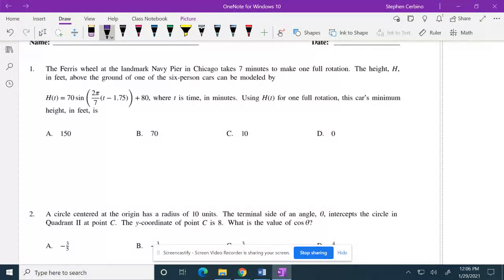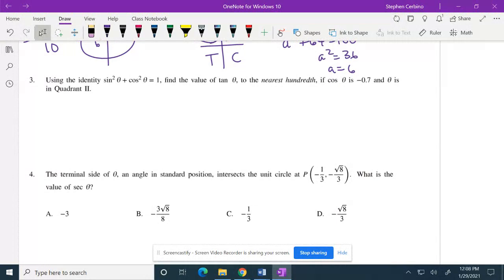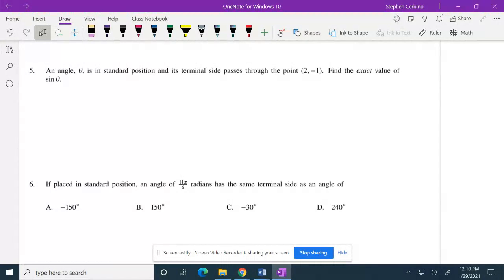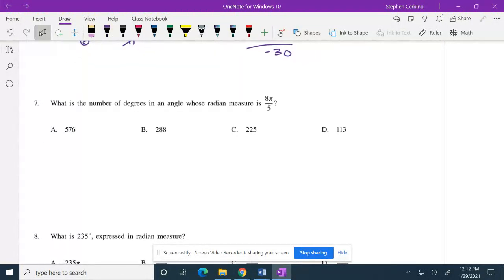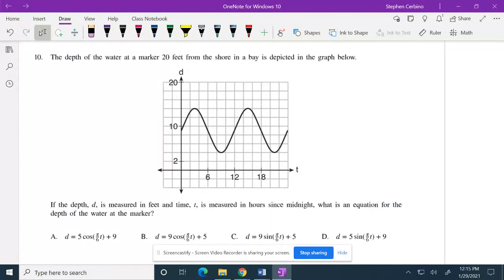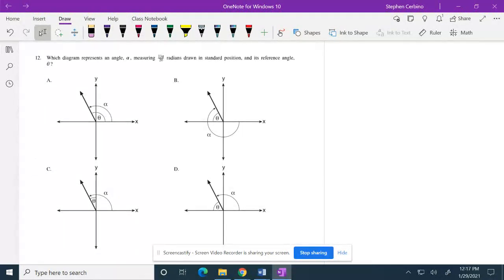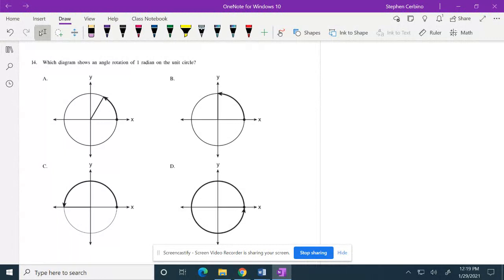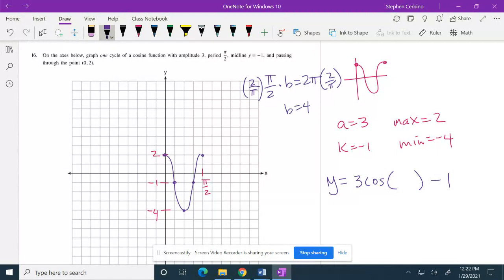Algebra 2 Unit #4 Review